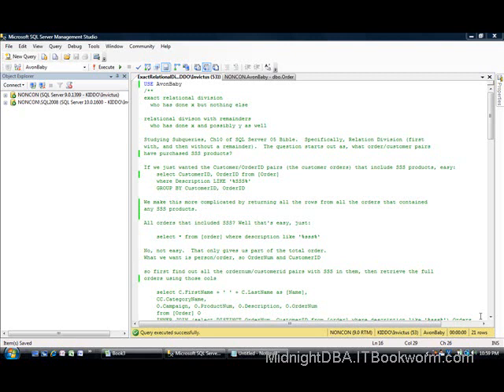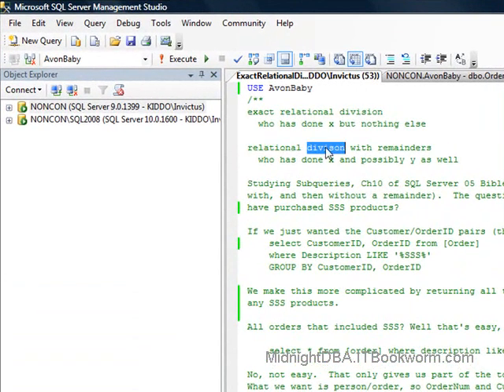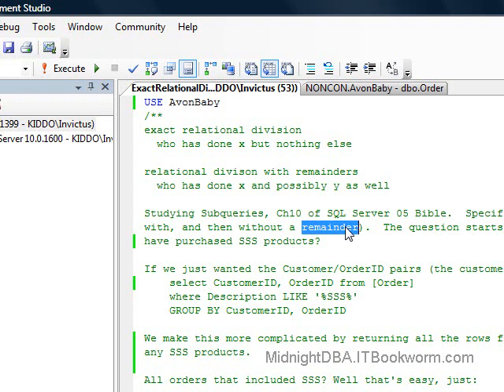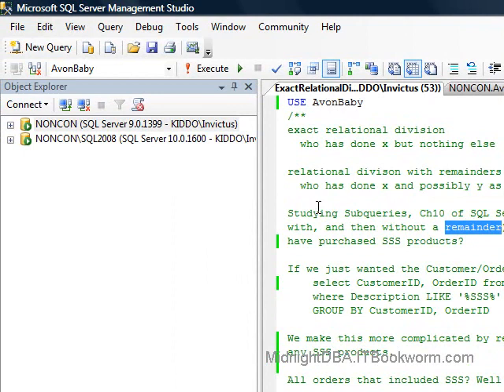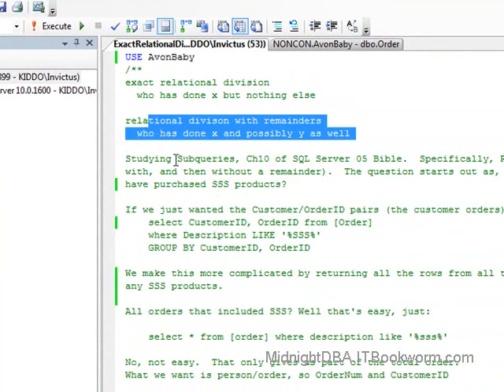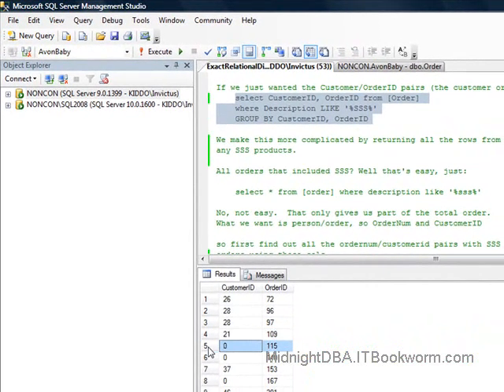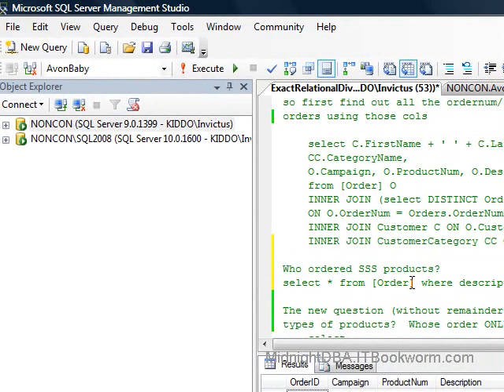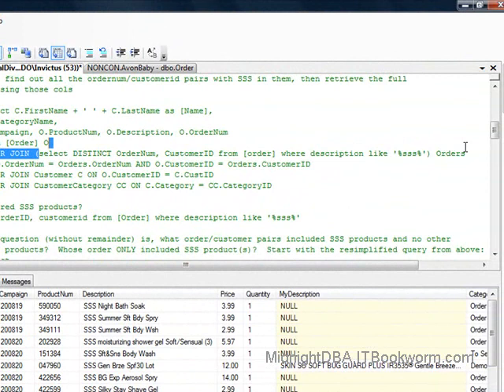Relational Division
Here we discuss relational division, the counterpart to relational multiplication (cross joins).  We’ll hit a couple of examples, using subqueries to implement two different kinds of set division.